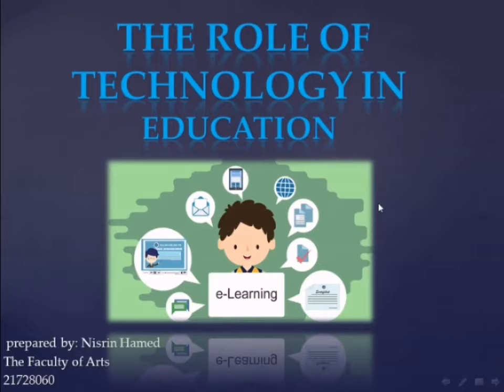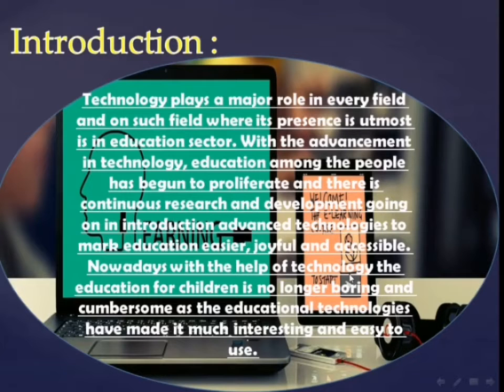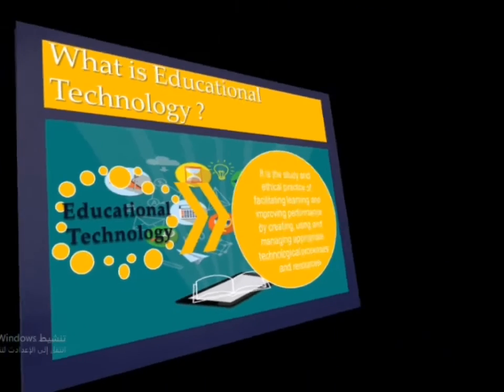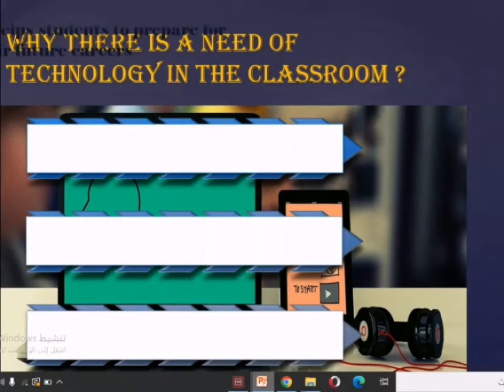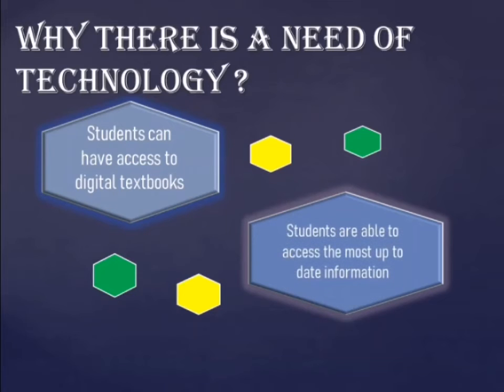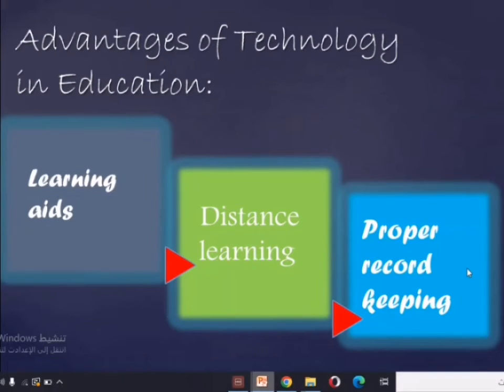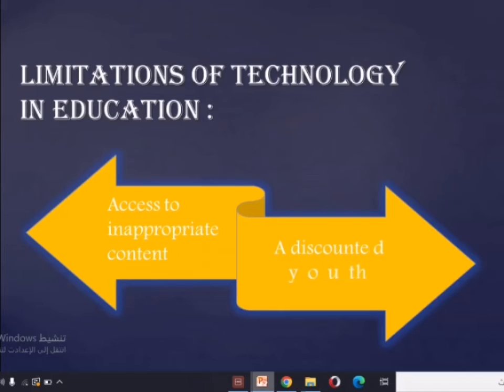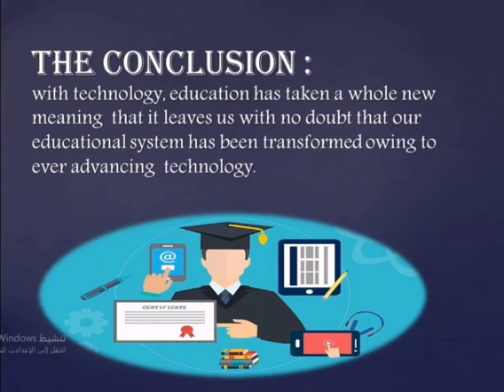Using Technology in Education